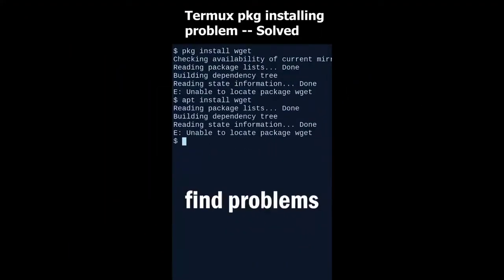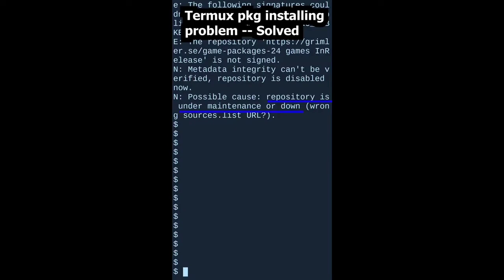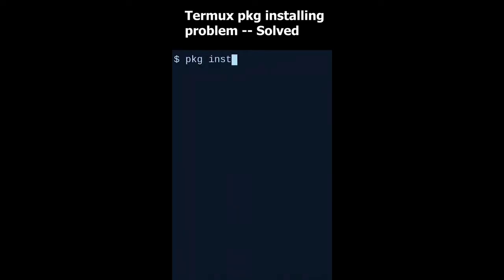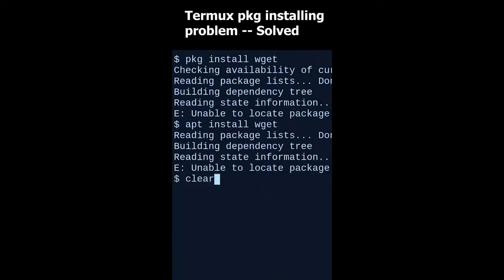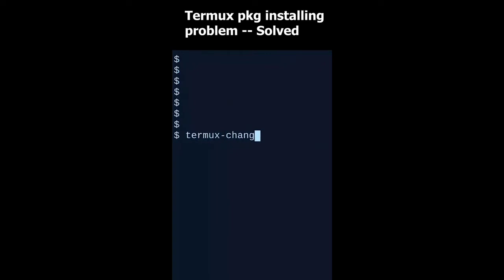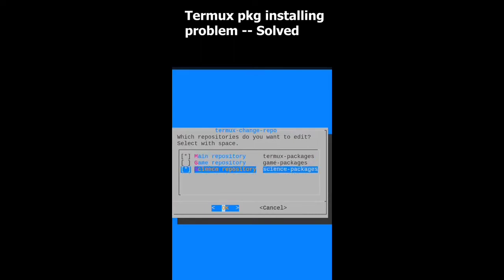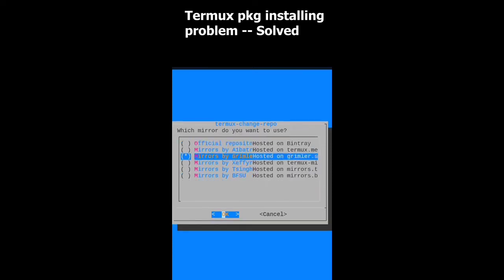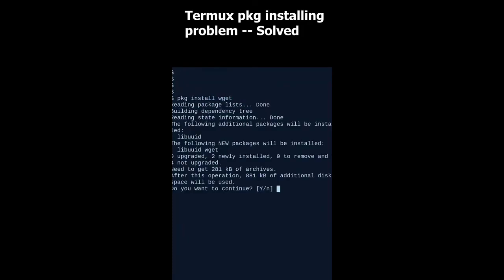Termux Install All Packages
How to do your coding on the go with your smartphone if you are like some who doesn't have light always to use their laptops, this is a good way to start.

Termux is a free and open source terminal emulator for Android which allows for running a Linux environment on an Android device. In addition, various software can be installed through the application's package manager. Termux.

Open Google play on your Android or Chrome OS device by tapping this link,

Tap Download APK,

Tap the downloaded APK on your device,

Tap allow installation of apps from unknown sources (you will want to set this option anyway to be able to install apps built on your device in Termux),

Allow the installation to complete,

Once installed, you will see the Termux launcher on your home screen and in your App Drawer. Tap the icon to fire up the application.